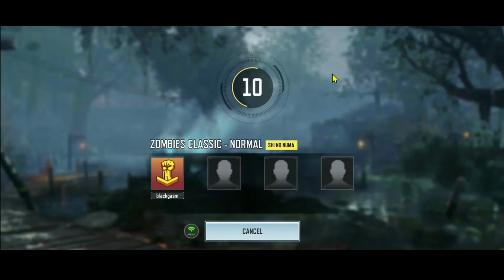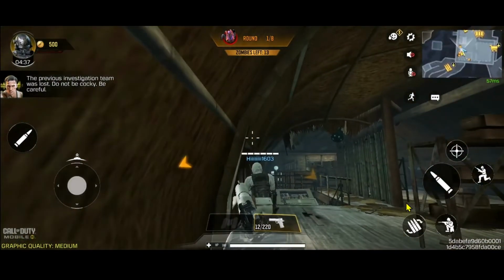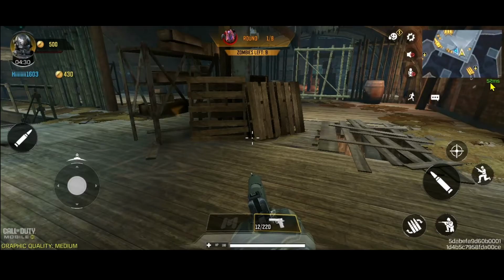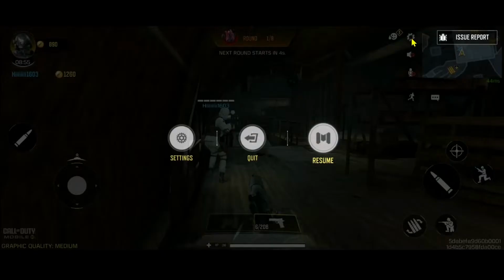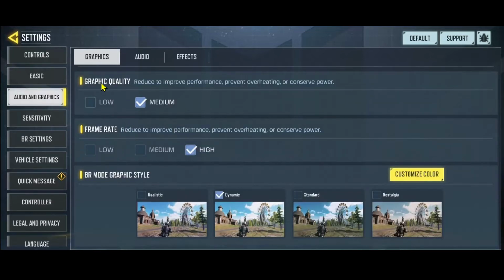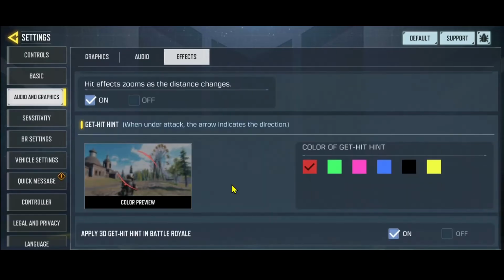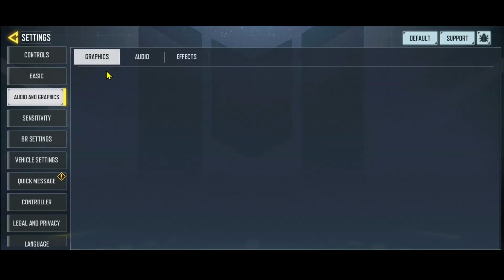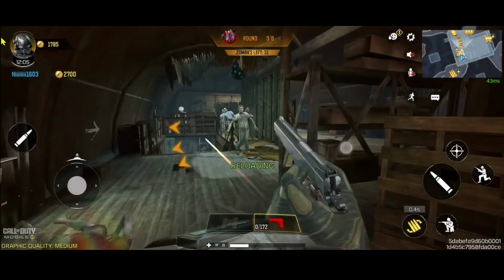How to Reduce Lags on Call of Duty Mobile? Improve Performance on Call of Duty Mobile (2024)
Are frustrating lags and delays ruining your Call of Duty Mobile experience? Fear not, because in this video, we're diving deep into the world of lag reduction techniques to ensure smooth gameplay every time you enter the battlefield. Whether you're a seasoned veteran or a newcomer to the game, these tips will help you optimize your settings and minimize those pesky lags.